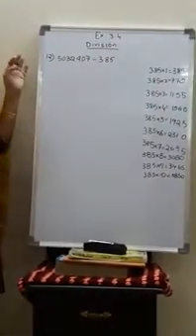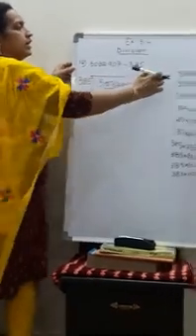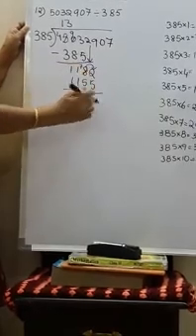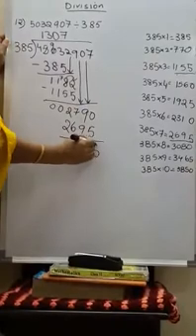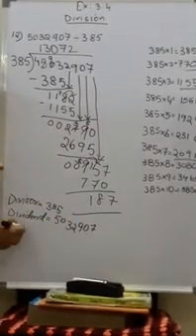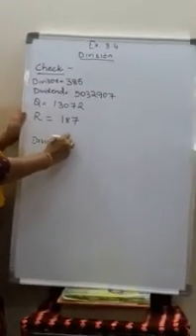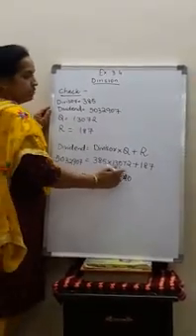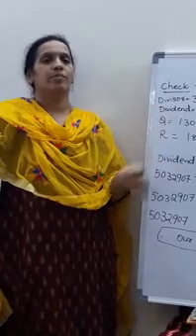Grade 5 math - chp 3 - ex 3.4 - part 11